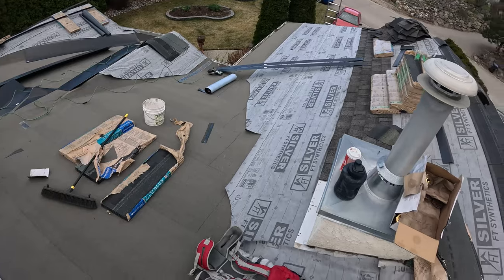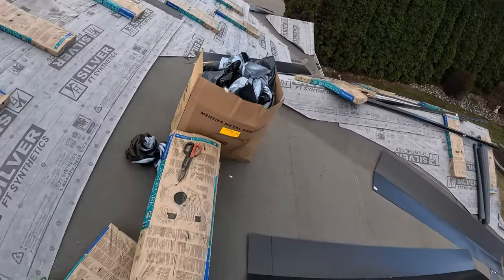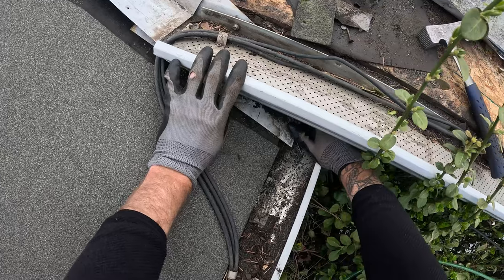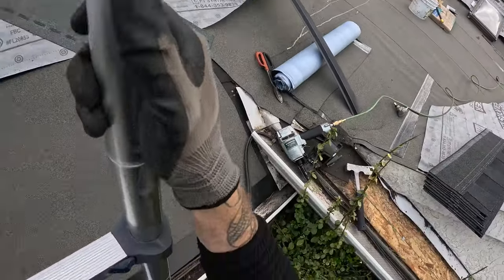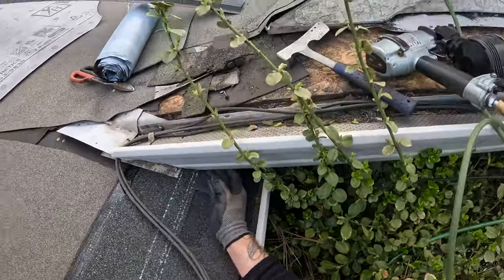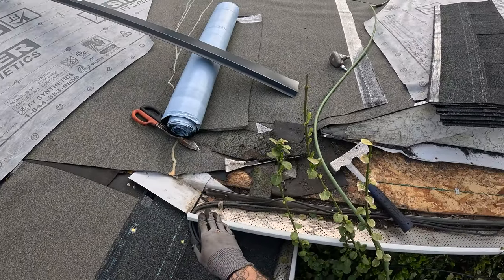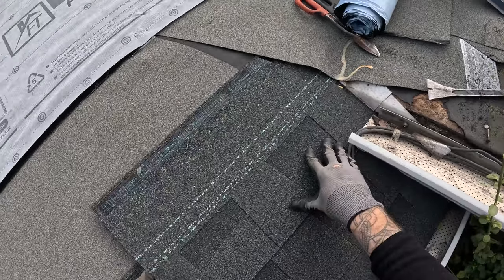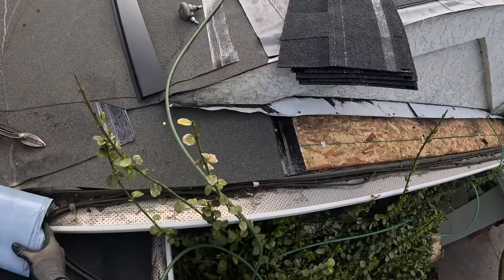Episode 5 | The One Where He Has Covid | Stepped Dual Metal Valley Installation Tutorial | pt 1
Dual metal valley installation for your roof. Here’s a step by step guide on how to install these valleys correctly while you’re roofing.